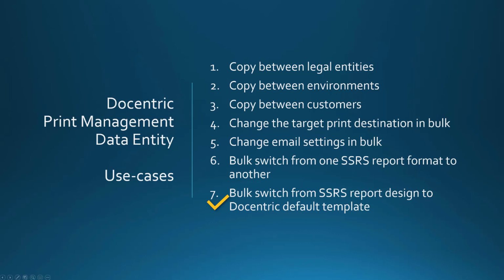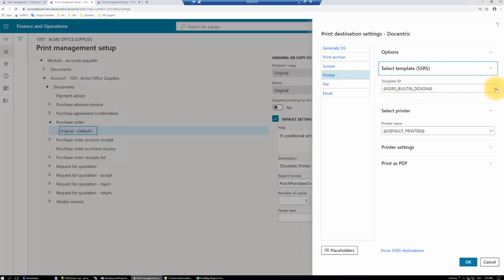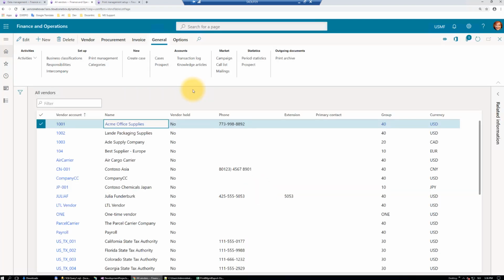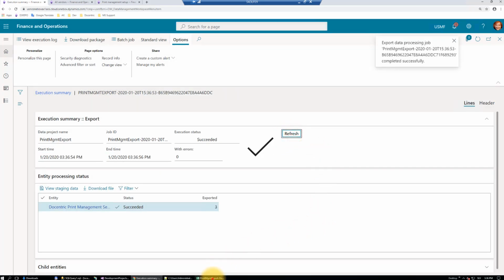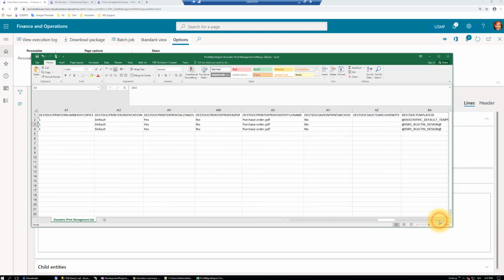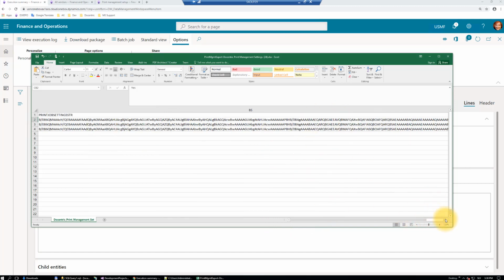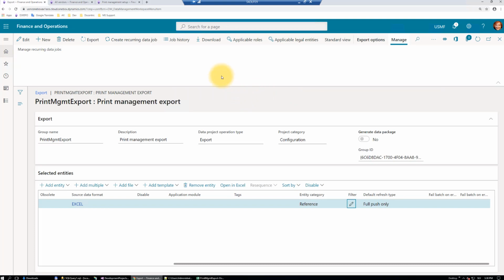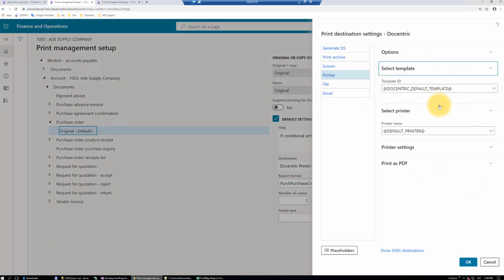Bulk switch from SSRS report to Docentric template in Print management setup – Part 8 of 8